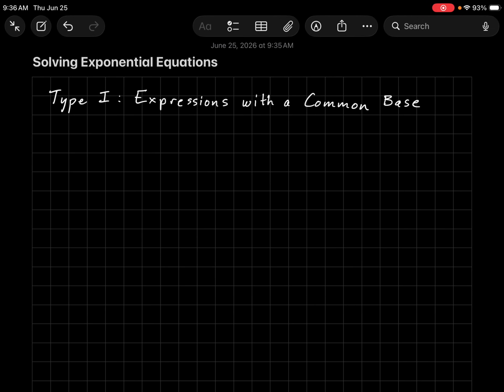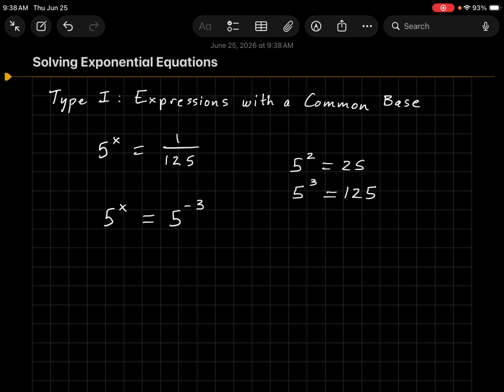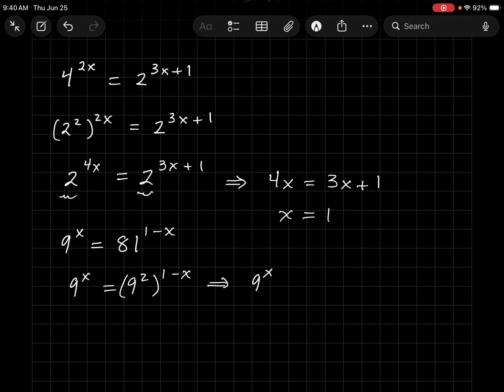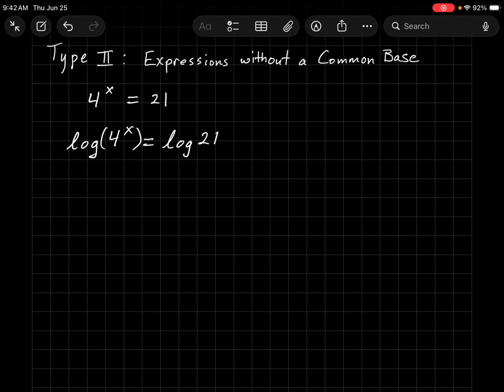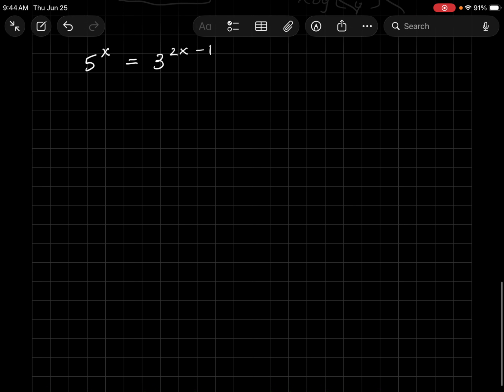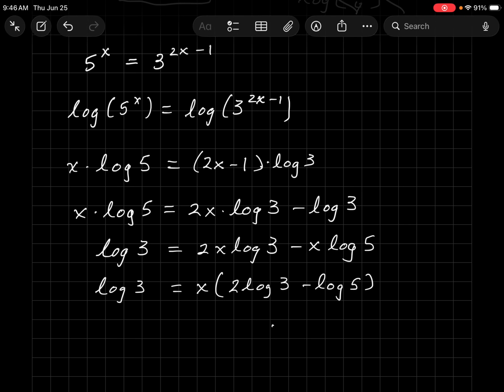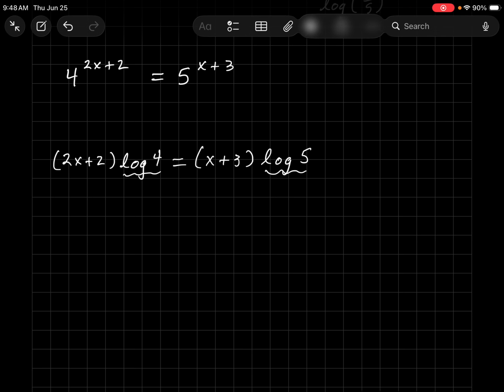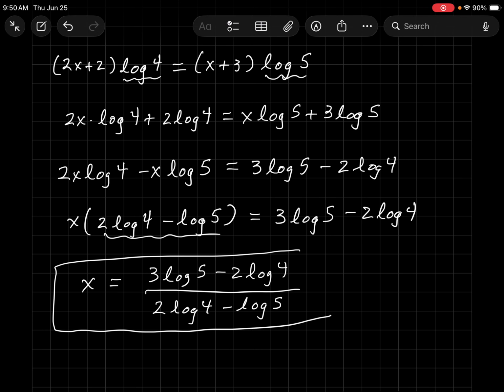Solving Exponential Equations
Examples of solving exponential equations